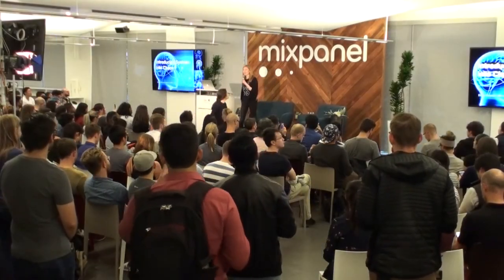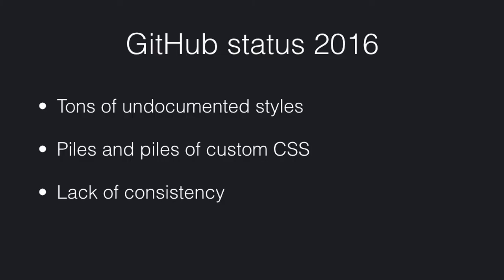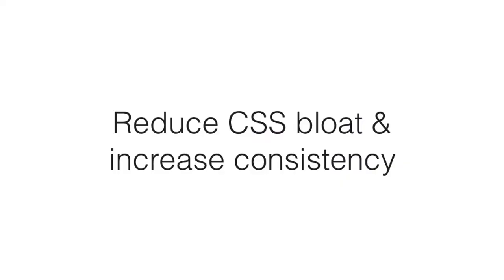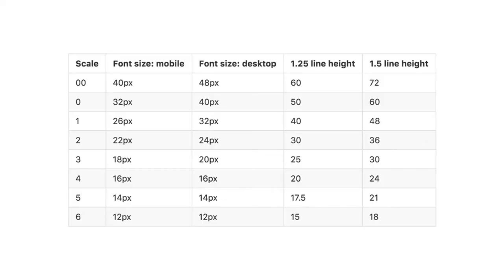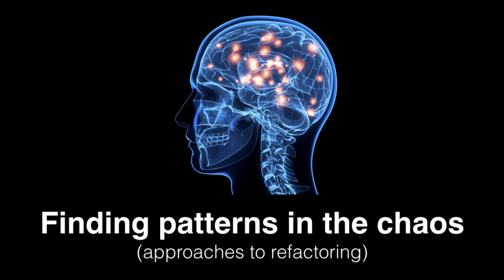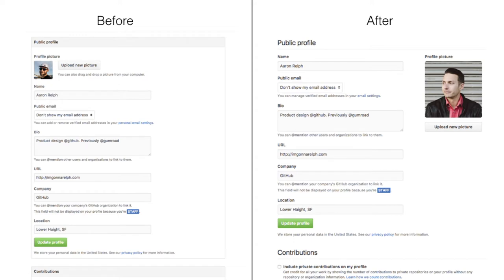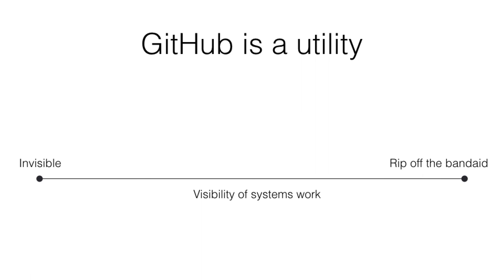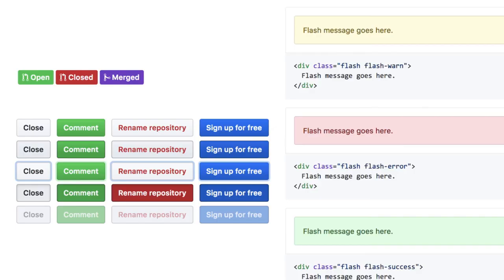Introducing Design Systems Into Chaos - Diana Mounter, GitHub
In this talk, Diana Mounter, Design Systems Lead at GitHub shares practical examples on where to begin to set up a design system, what to prioritize, and how to make a big impact to customers and colleagues, to help you introduce systems that bring order to chaos.